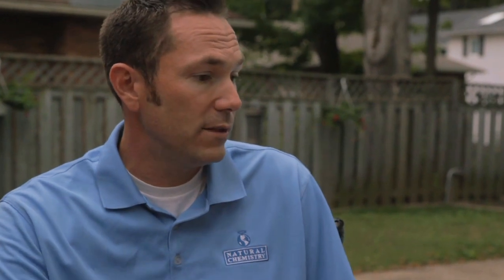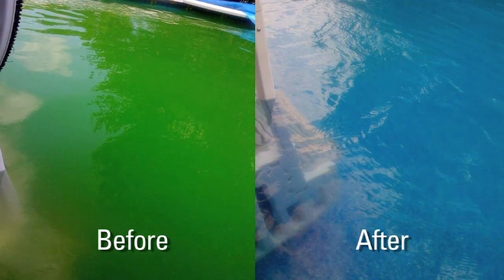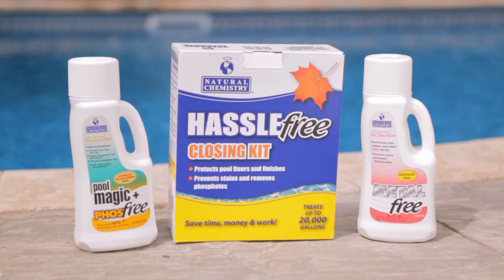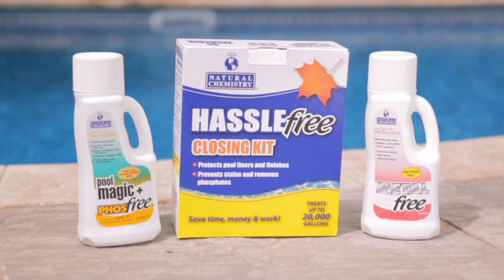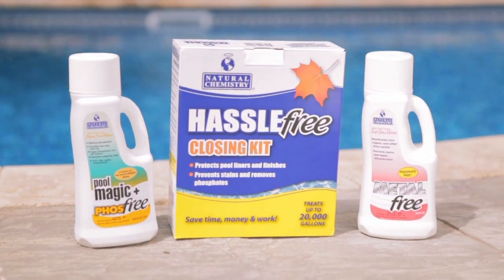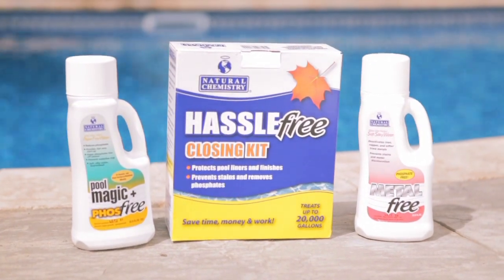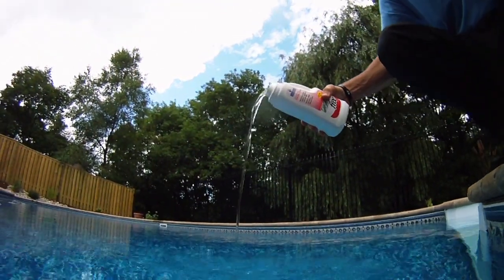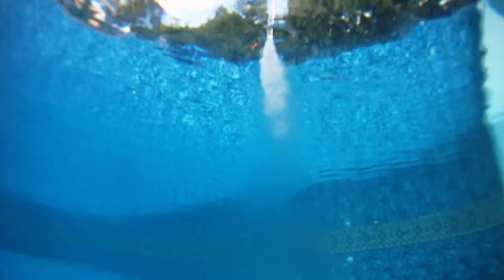Pool Closing with Natural Chemistry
Chris Marcano from Natural Chemistry talks about why their system is the best when it comes to closing your pool for the winter